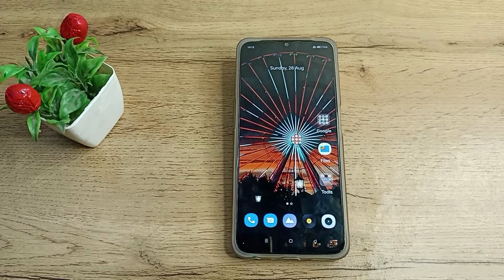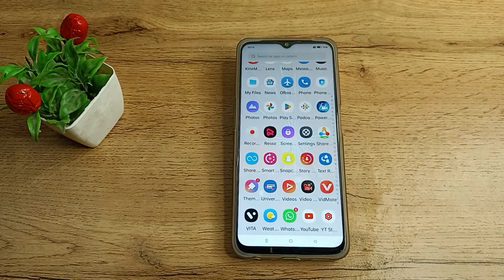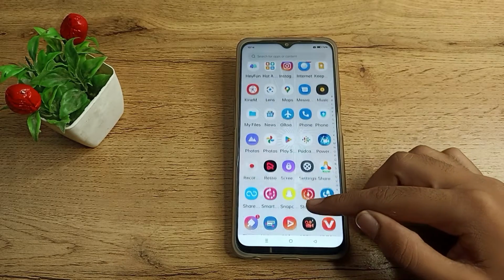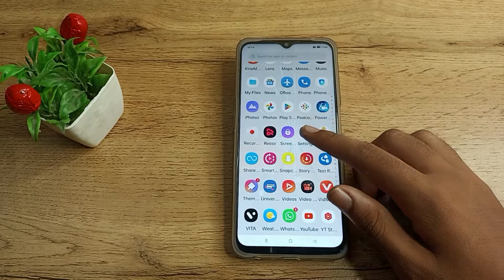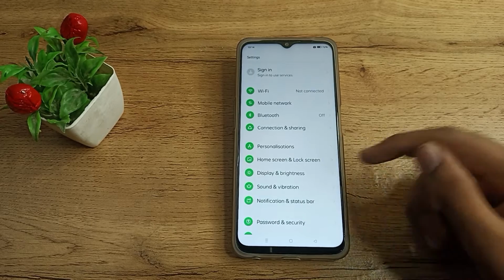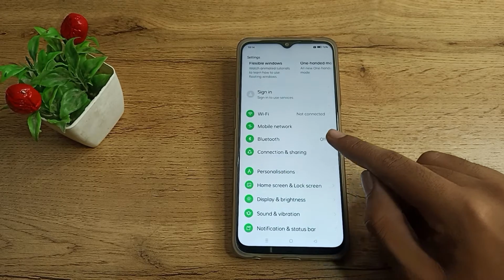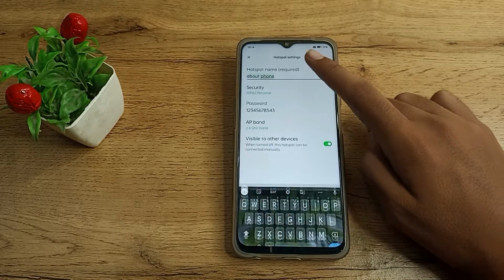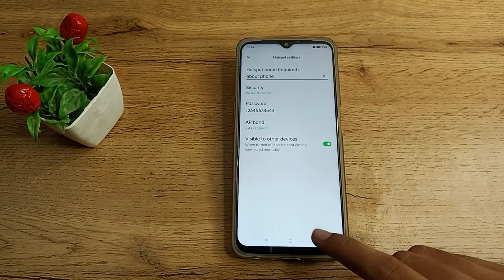How to check Hotspot Device Name in realme c35 phone, Hotspot setting